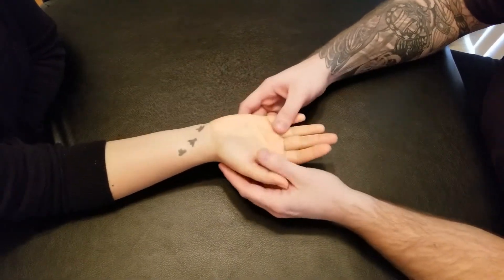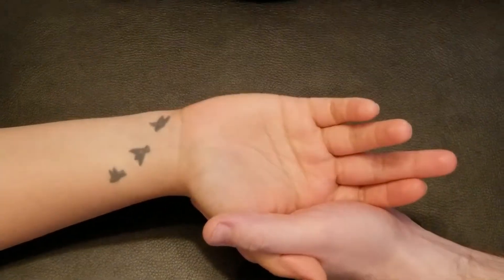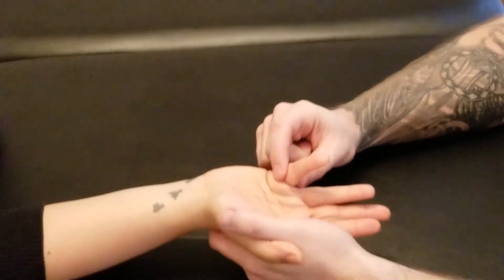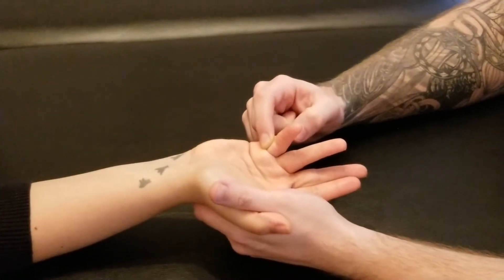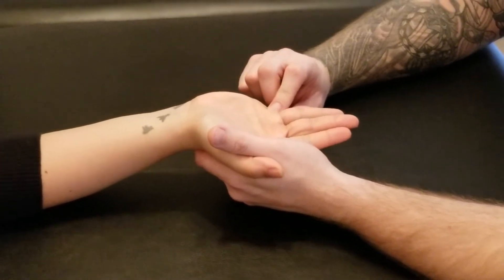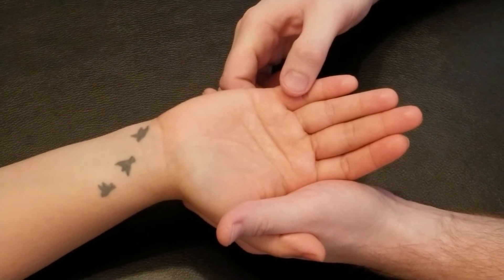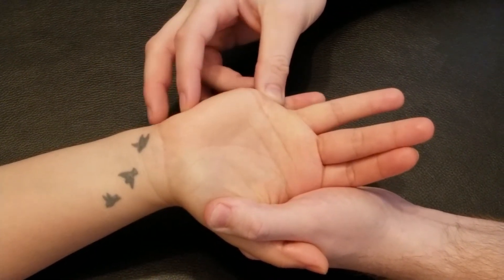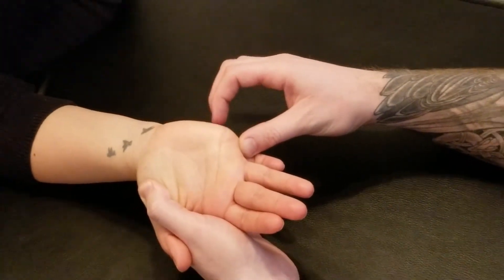Manual Muscle Test & Lengthening - Flexor Digiti Minimi Manus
This is a detailed, step by step, description on how to manual muscle test and lengthen Flexor Digiti Minimi Manus by Keith Bootsma, RMT.